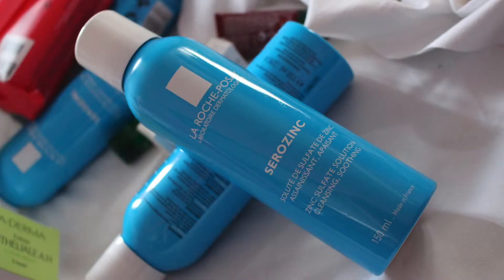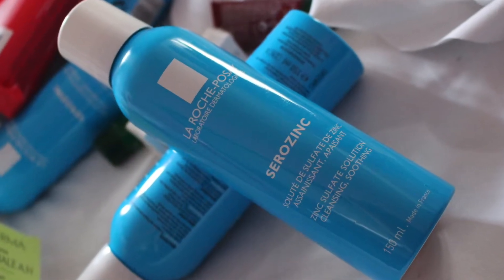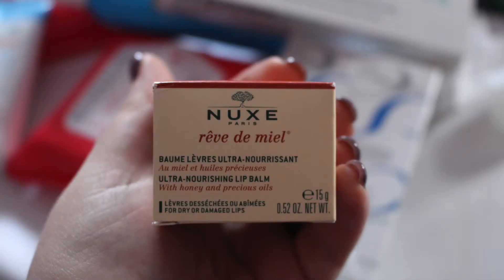French Pharmacy faves! Paris HAUL!!!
Today I am sharing with you my French pharmacy’s staples! It’s a bit of a haul and few products that have been in my beauty cabinet for years. Hope you’ll enjoy!

Have a great day and come back soon :)

Caudalie’s Beauty Elixir
Embryolisse Concentrated Lait Cream
NUXE’s Rêve de Miel Ultra-Nourishing Lip Balm